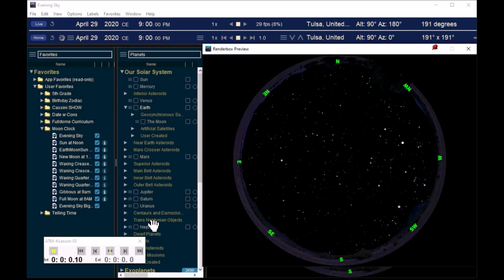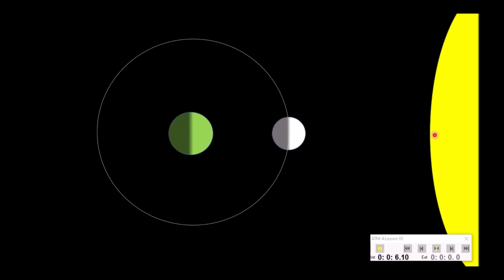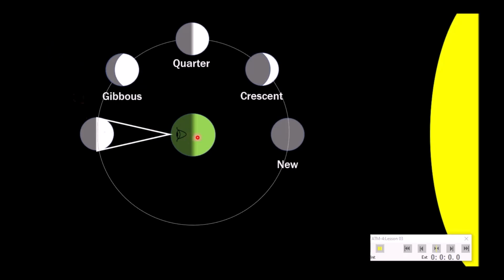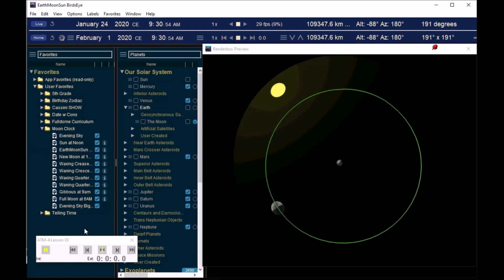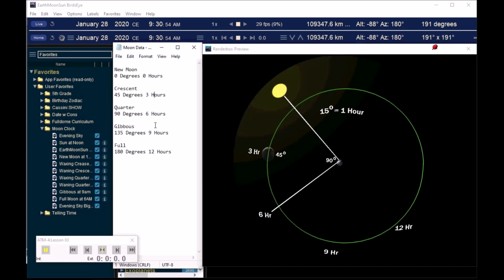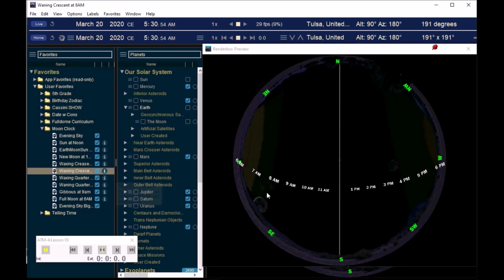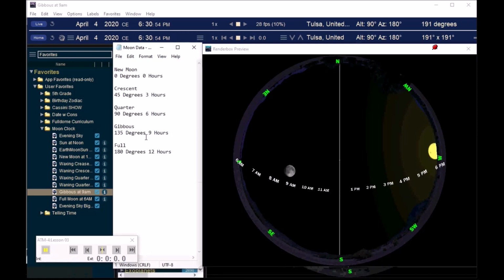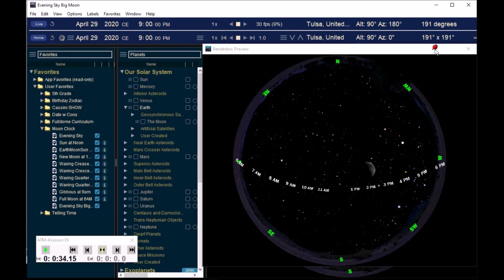Jenks High School Astronomy Lab 03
How to tell time using the Moon!